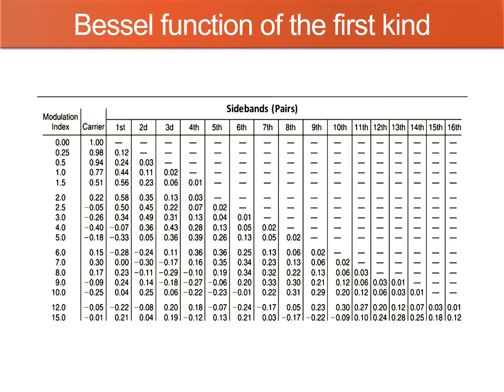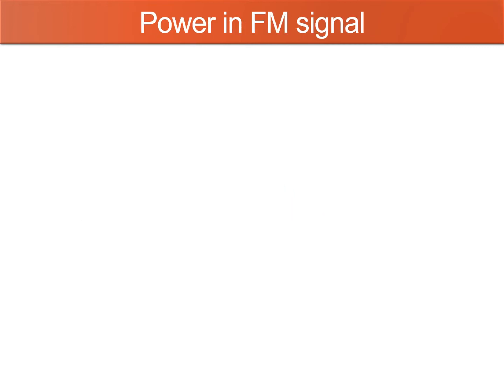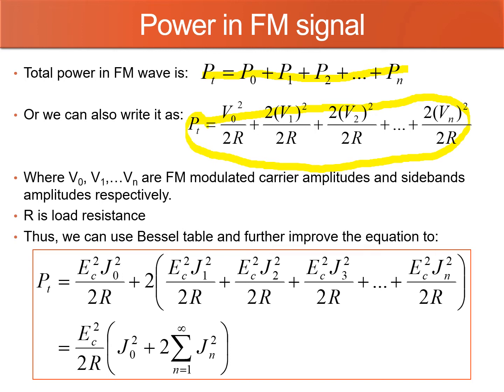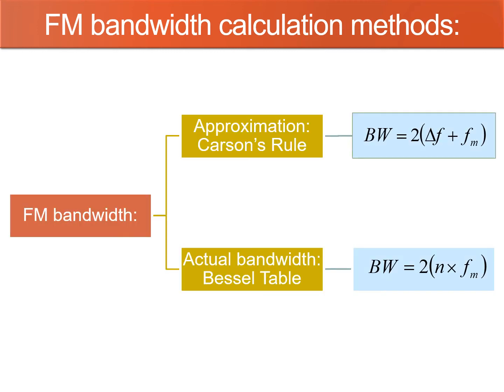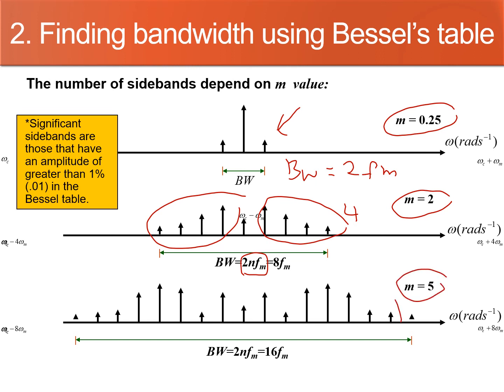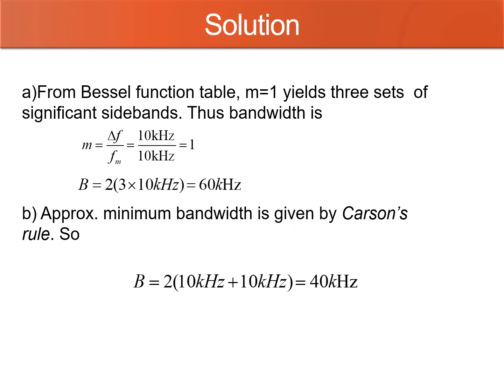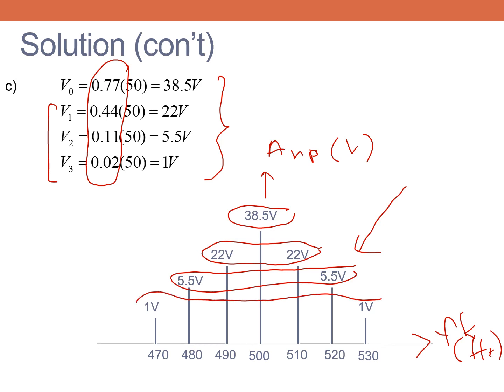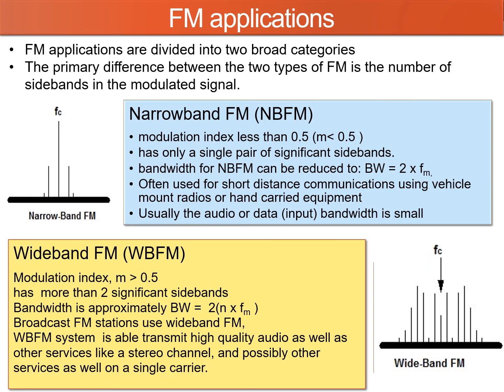Angle Modulation (Part 3)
Principle of Communication System
Basic of Communication System
Angle Modulation
Frequency Modulation
Phase Modulation